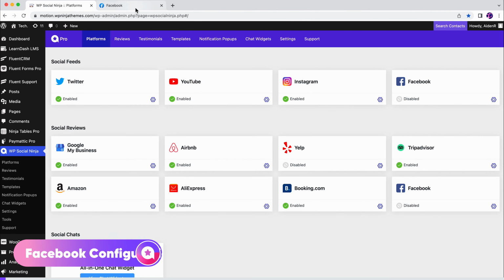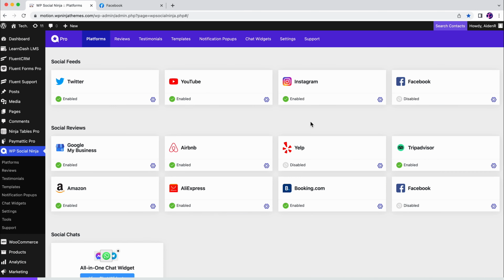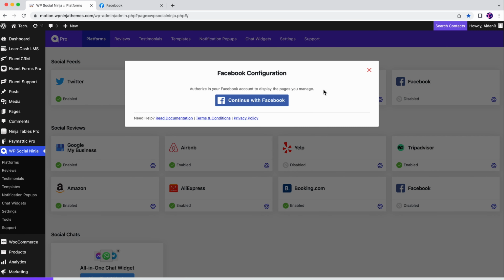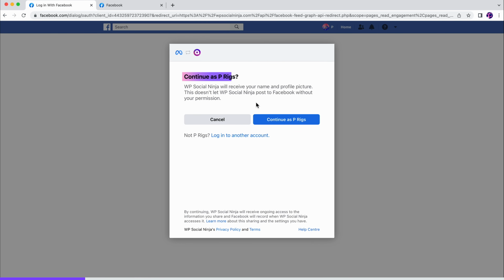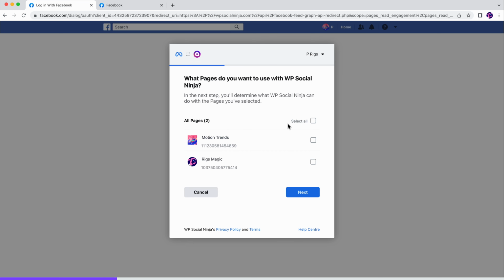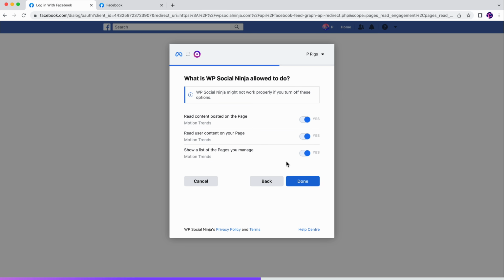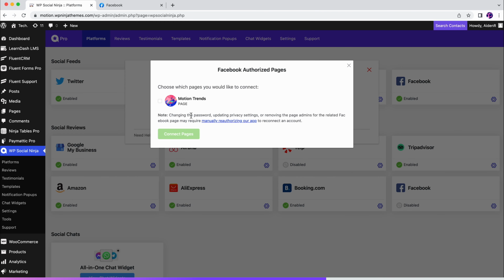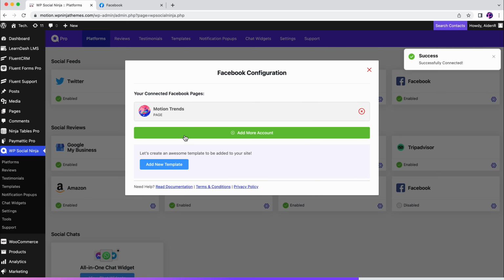Integrating Facebook Feed to Your WordPress Website | WP Social Ninja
WP Social Ninja is one of the best social media plugins in the market. It brings all your feeds and reviews to your WordPress website, but it does a lot more than just that!

Most of WP Social Ninja’s features are free. But if you are one of them who wants the best of everything, then you should go for the pro version. Some of the mentionable features of WP Social Ninja are:

Social Feeds and Reviews
All-in-one Chat Widget
Easy integration with social platforms
Multiple stunning templates and layouts
100% SEO friendly
Realtime synchronization
Supports all page builders

We have shown you how to connect your Facebook feeds into your website in this video. Upcoming videos will highlight more of the settings and customization options.

00:00 - Intro
00:17 - Configuration
01:21 - Outro